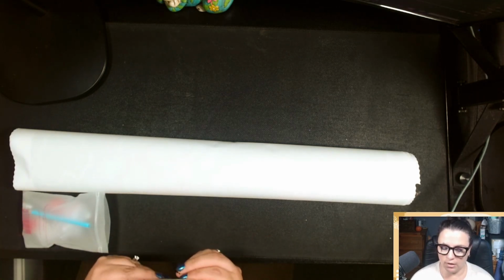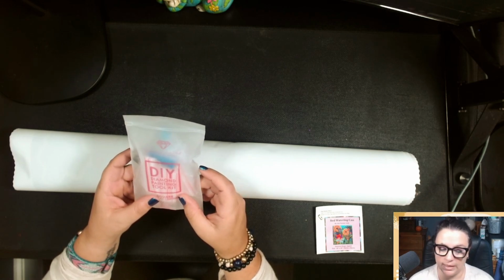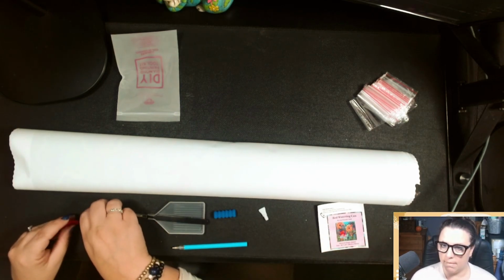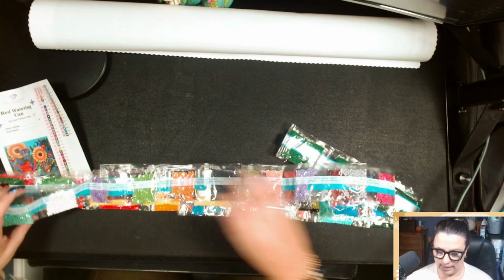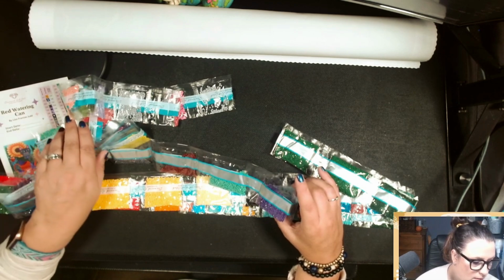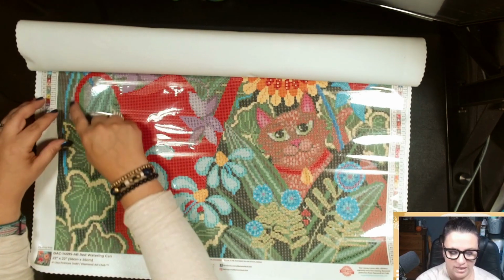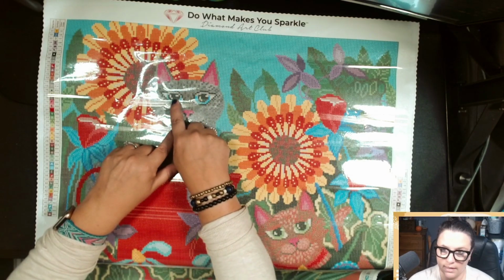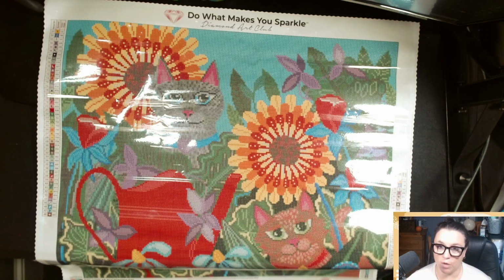Diamond Art Club Unboxing & Kitting Up | Red Watering Can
What is up my friends! I have another unboxing for you! Today we are looking at Red Watering Can by Lisa Francis Judd from Diamond Art Club. But, not only are we unboxing... we are "kitting up" as well.  I was so in love with this canvas that I decided to start it right away.

Some info about this beautiful diamond art painting:

"Some furry friends await you in the heart of the garden. The precocious predators, who are playing peek-a-boo amongst the sweet sunflowers and vibrant violets, can’t wait for you to join them. Grab the watering can, and let the fun begin!"

Shape: Square Diamonds
Colors: 45+3 AB's
Size: 22"x22" (56cm x 56cm)
Amount: 48,834
Artist: Lisa Francis Judd

💜Sims Gallery: justbeingchris